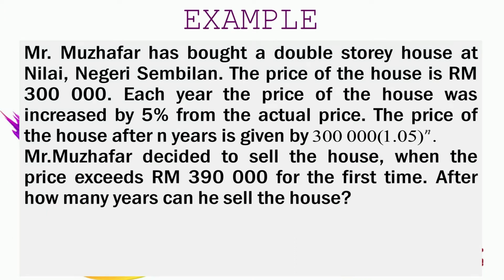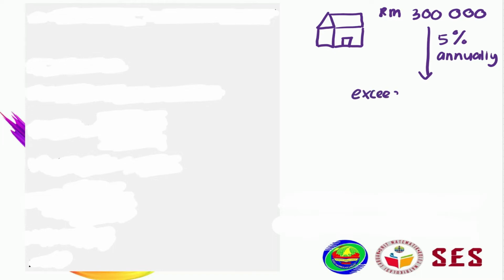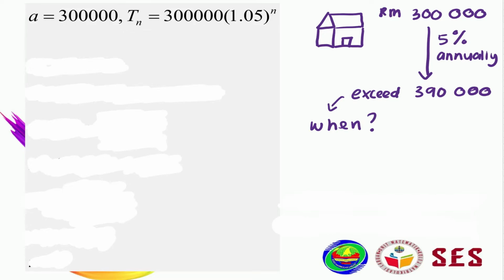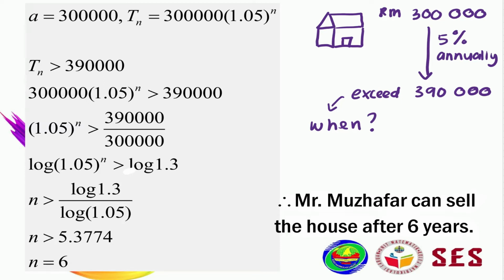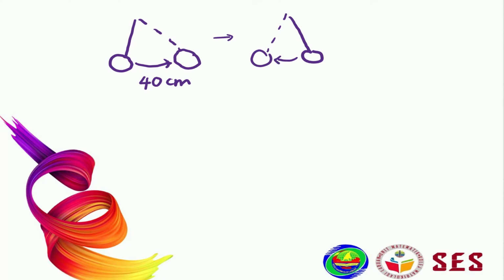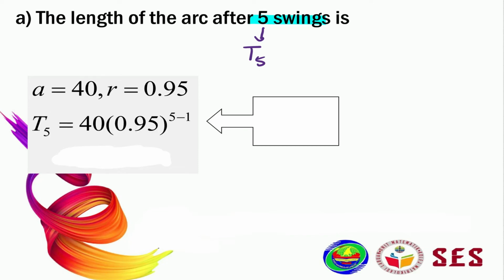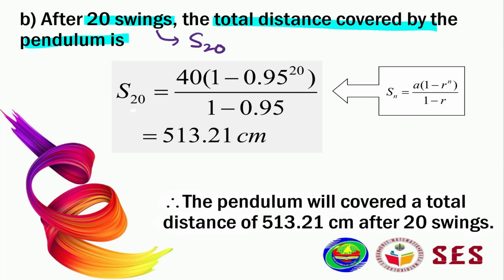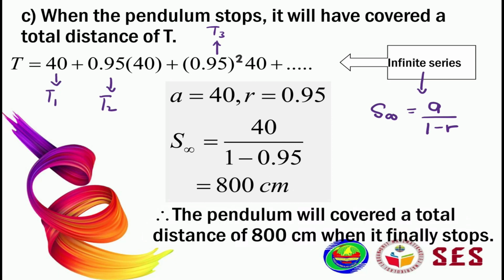Chapter 6 Arithmetic Series and Geometric Series | 6.3 Application of AS and GS Part 2